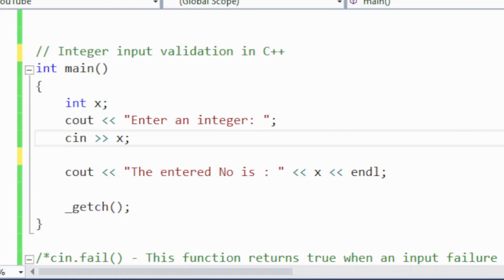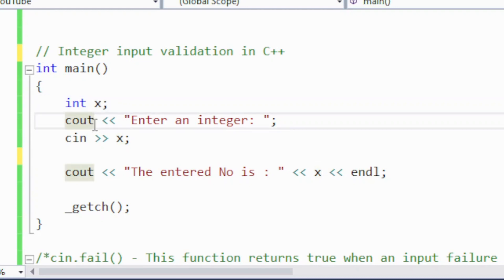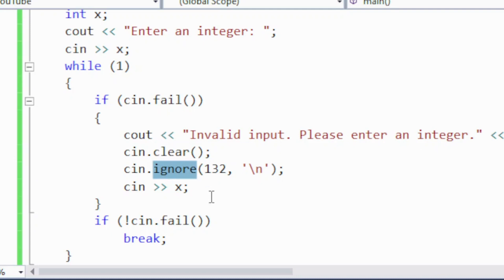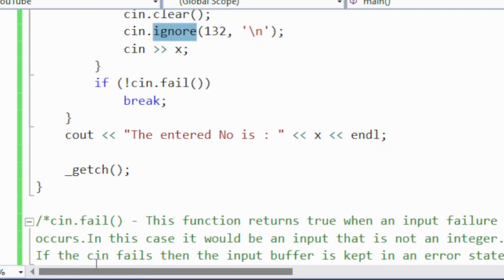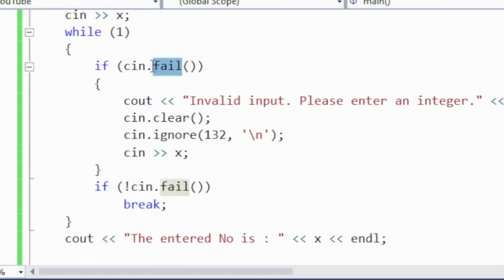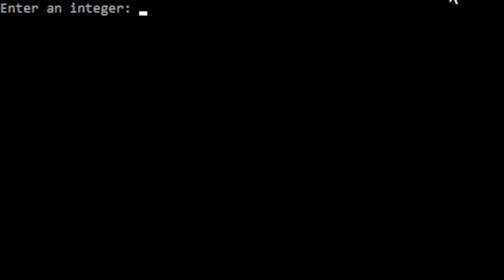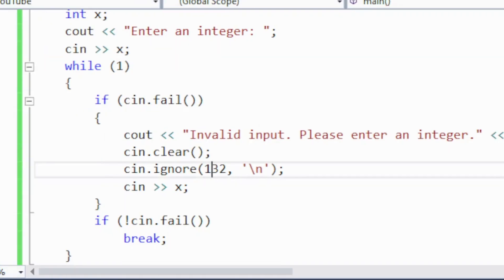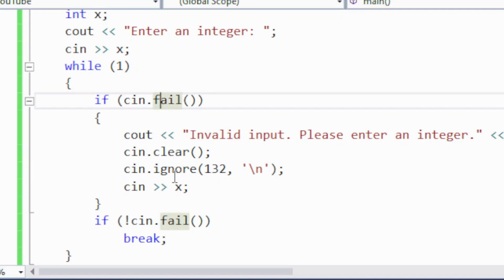Integer input validation in C++ || How to Validated Integer Input in C++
In this video we will show how to use different builtin function to validate integer input in C++

A Learning Platform to Improve your Hands on skills in
Implementation of Data Structure and Algorithms in C++
Python Programming: from Beginners to Expert
Artificial Intelligence
Practical Data Science
Machine Learning